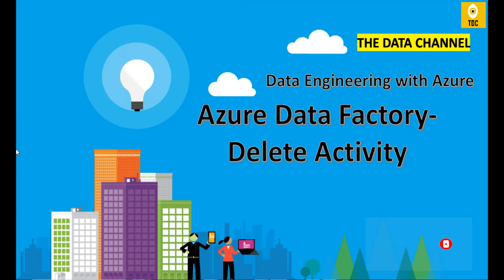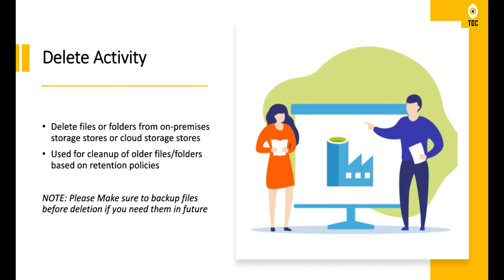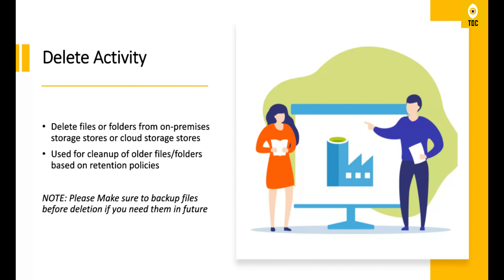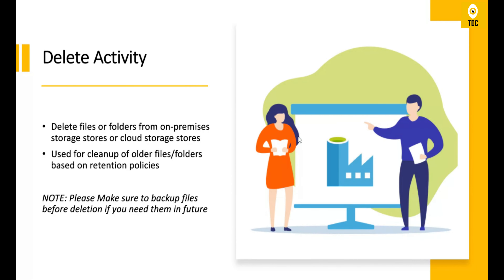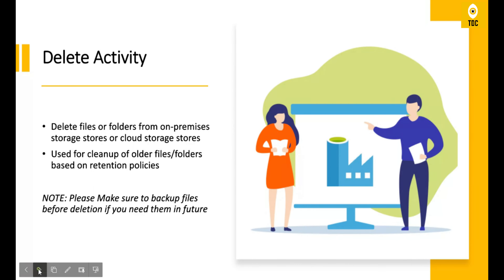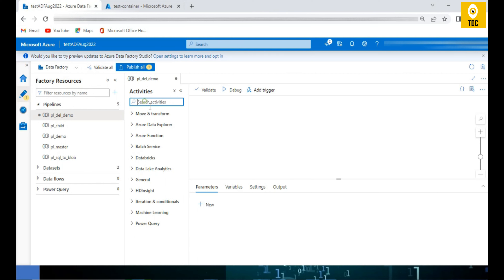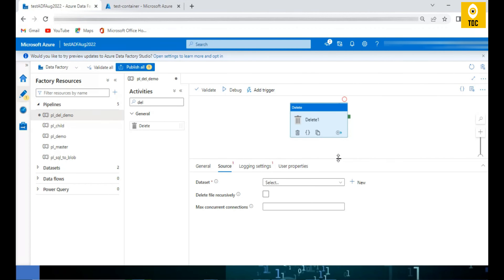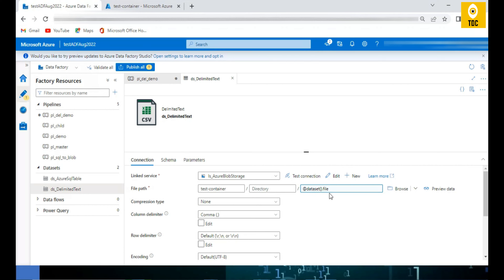Azure Data Factory(#35) - Delete Activity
In this video will specifically explain about ADF Delete Activity, basics and scenarios of using it with demo for Files and Table based options